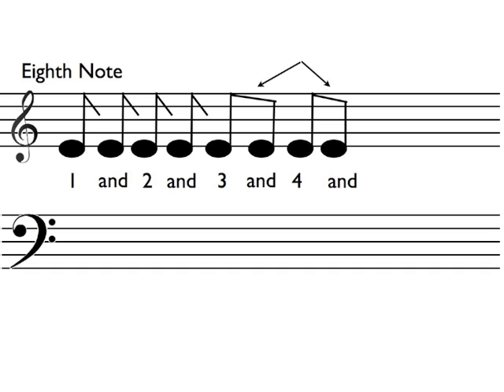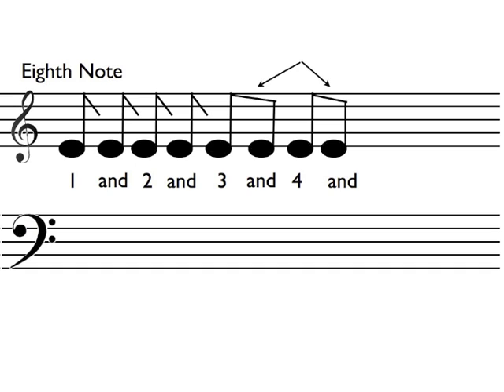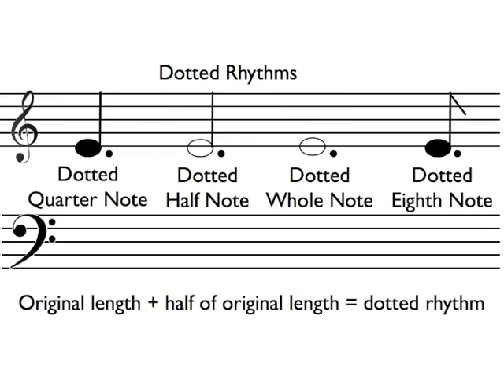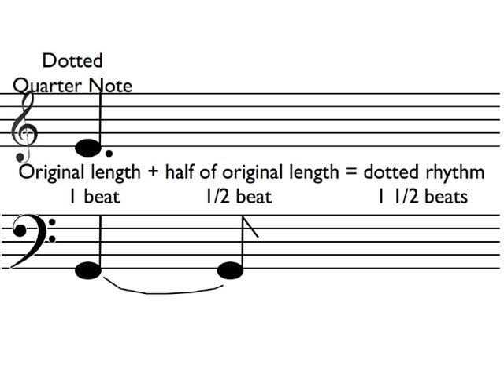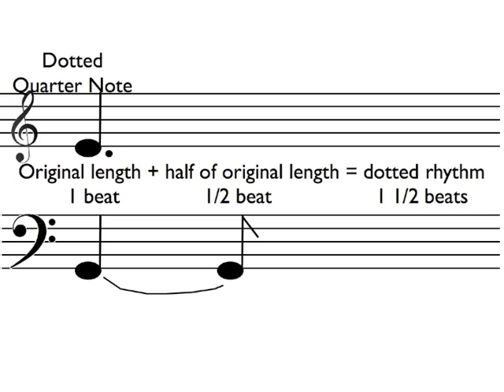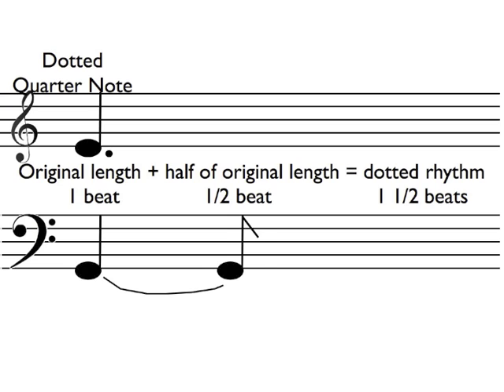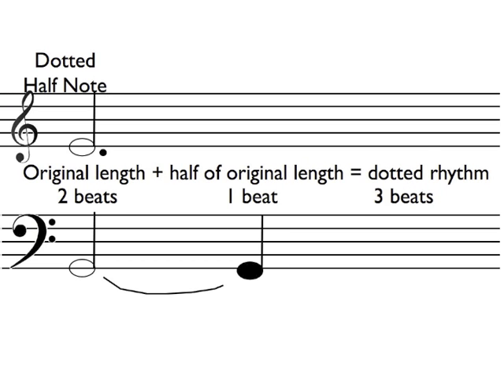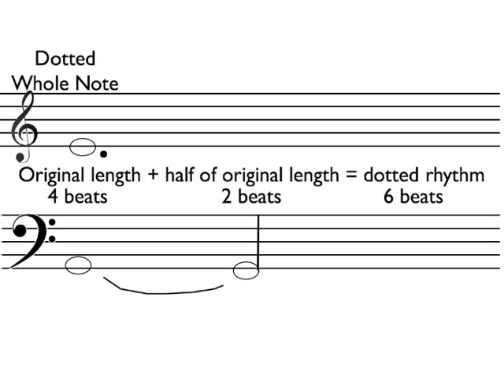Music Theory Part I: Rhythm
This music theory lesson is on rhythm, more specifically on how to read rhythm in music.